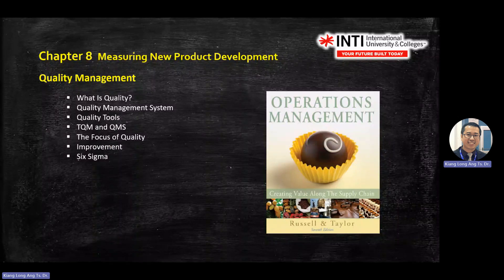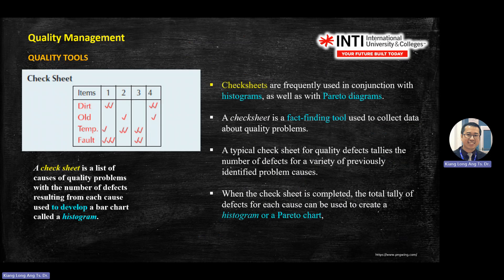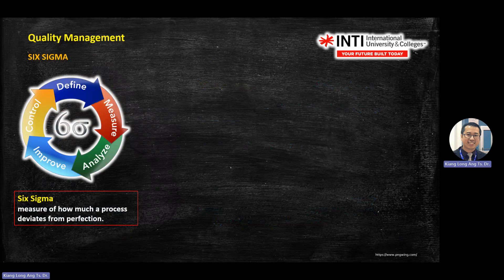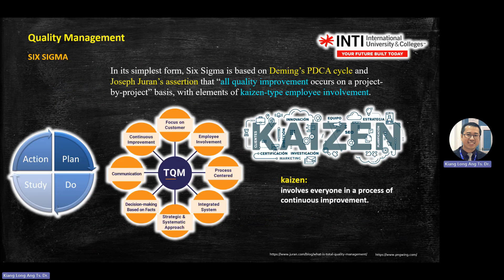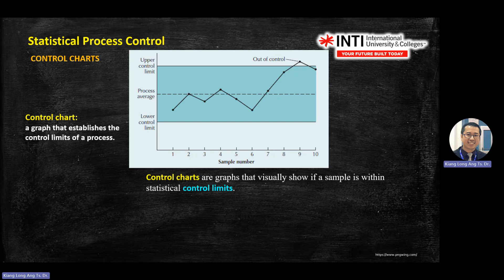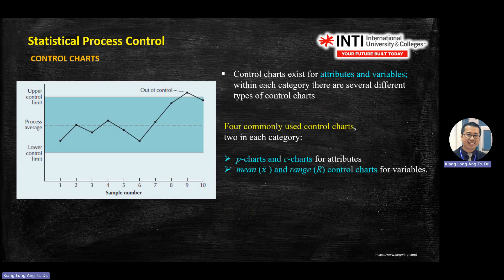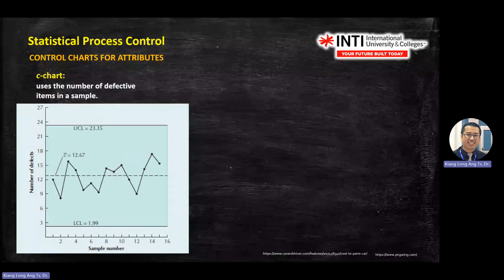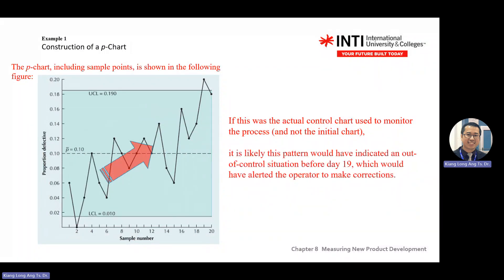Chapter 8a Measuring New Product Development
Chapter 8  Measuring New Product Development
Quality Management
What Is Quality?
Quality Management System
Quality Tools
TQM and QMS
The Focus of Quality
Improvement
Six Sigma

The Basics of Statistical Process Control
Control Charts
Control Charts for Attributes
Control Charts for Variables
Control Chart Patterns
SPC with Excel and OM Tools
Process Capability